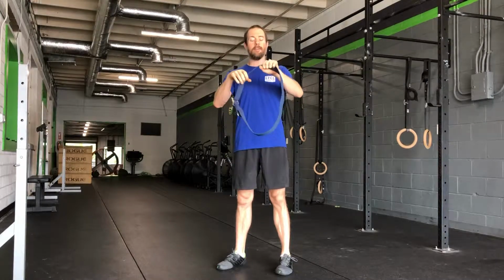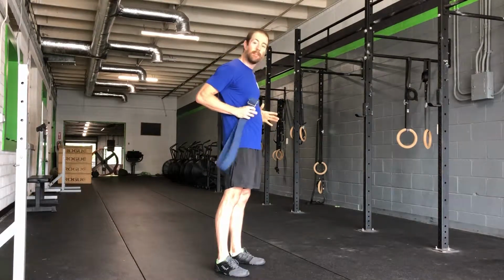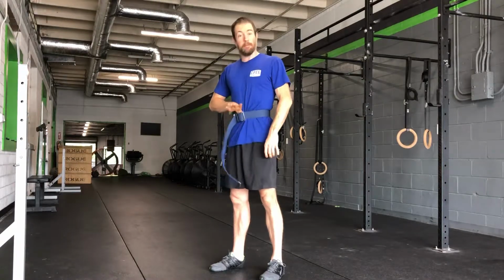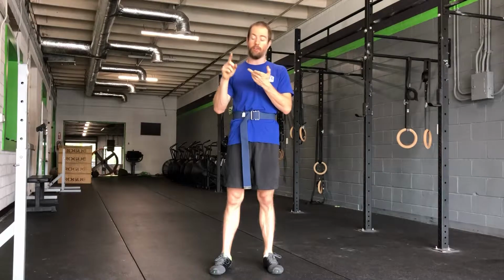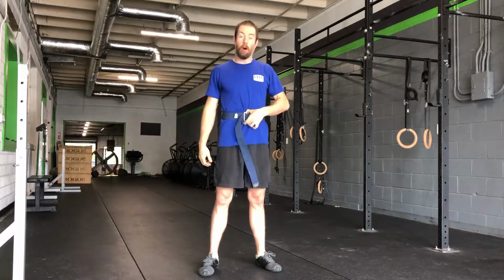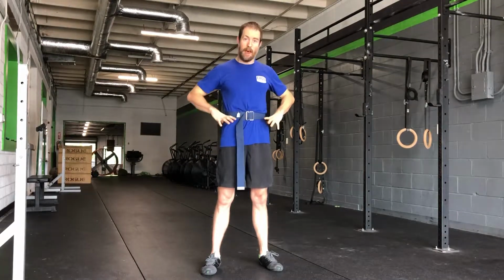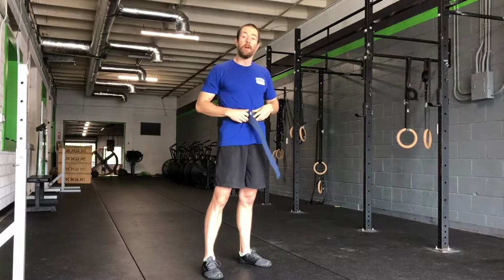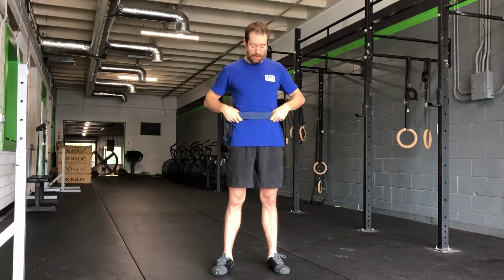Core Prep: Belt As A Tool To Practice Bracing